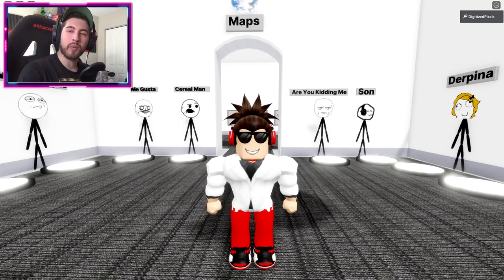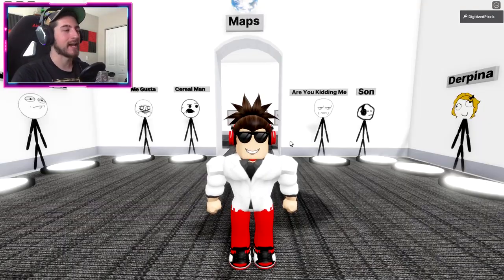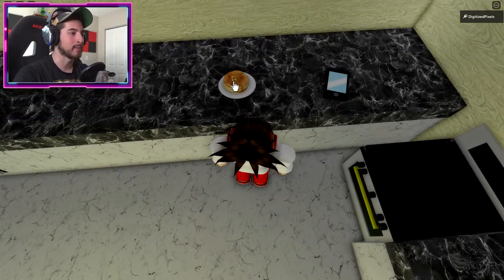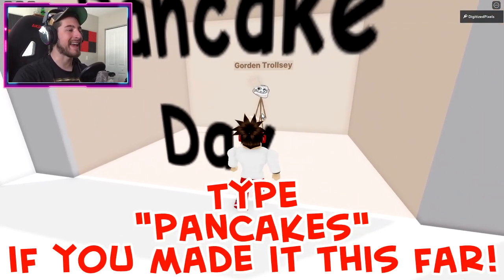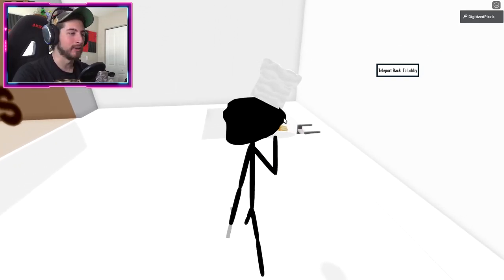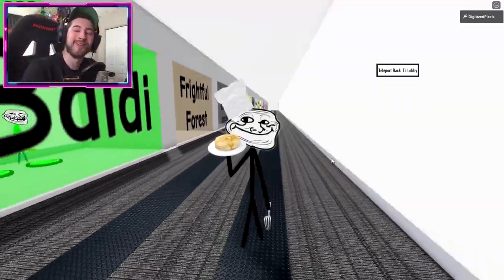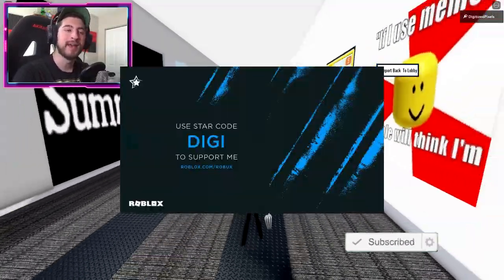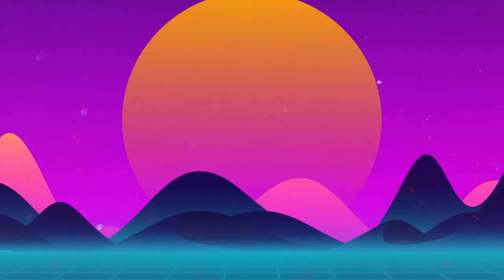How to get PANCAKE DAY BADGE in TROLL FACE RP (BETA) - Roblox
In this video, I'll be showing you guys how to get PANCAKE DAY BADGE in TROLL FACE RP (BETA)!